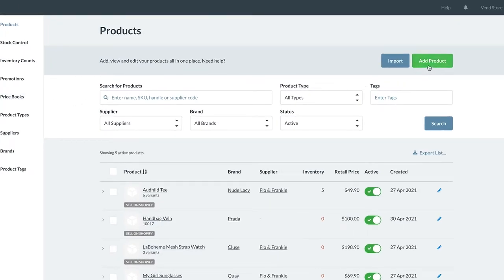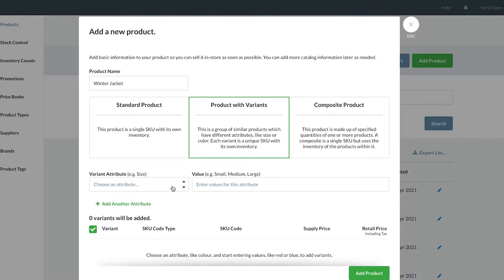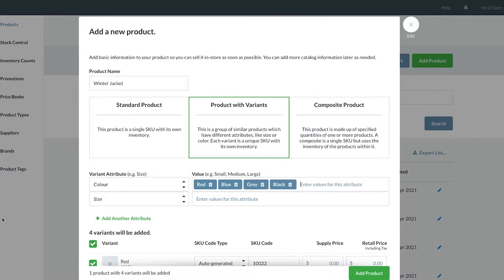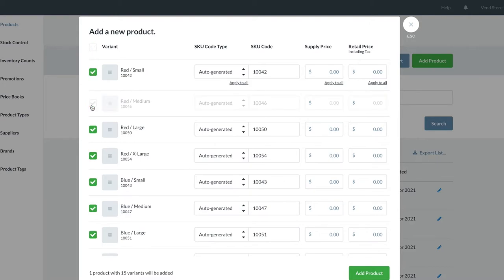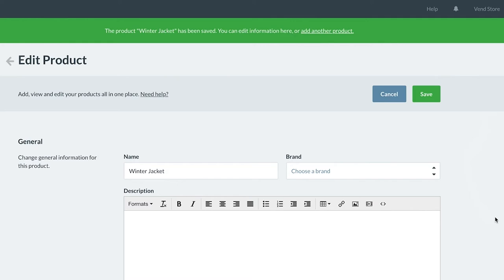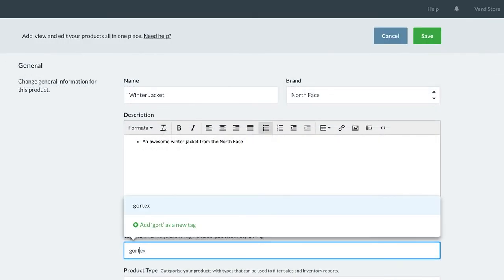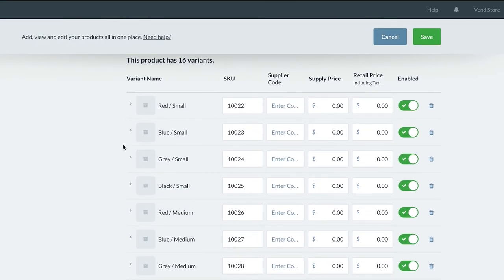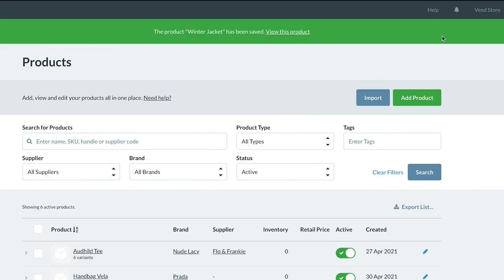Adding Products With Variants | Vend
Managing your products and inventory is a huge part of setting up your store in Vend.  Products can be edited and uploaded, including variant details, product images, and reorder points.